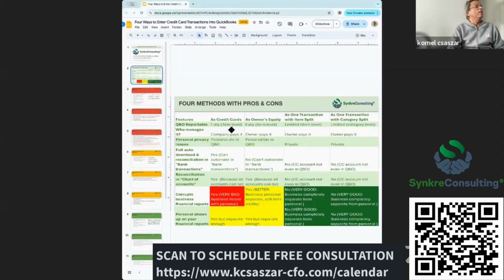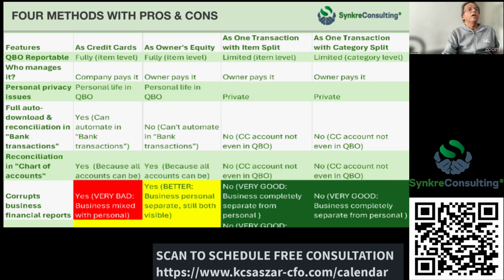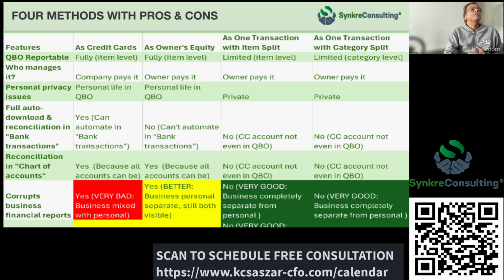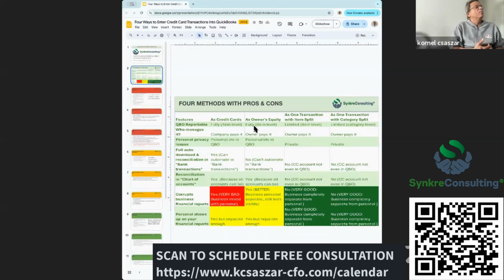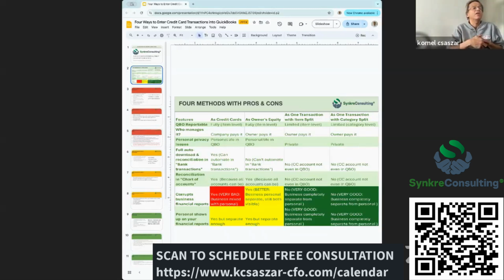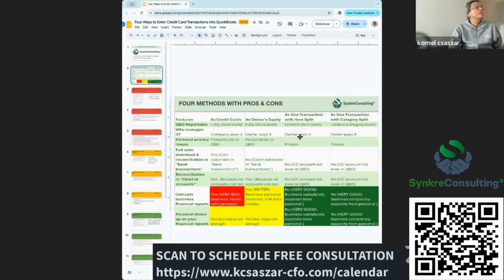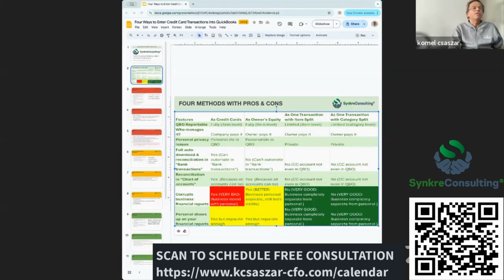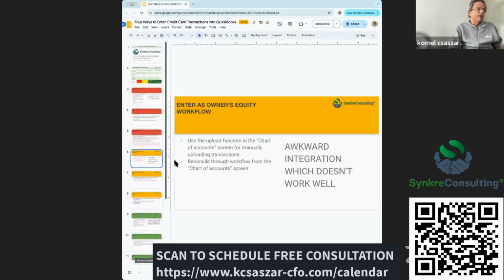Face Book Live 3 Replay. This is a live discussion of "Personal Credit Cards in QuickBooks" topic.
I did a live broadcast over the weekend about the problem of expense reporting using personal credit cards, when using QuickBooks.
How do we do this without corrupting the business financial reports but still have the data in QBO to report on and to work with when calculating business expenses.
Please watch this replay of the overview section, if you are interested in this topic.